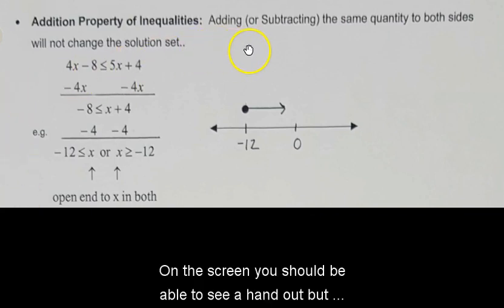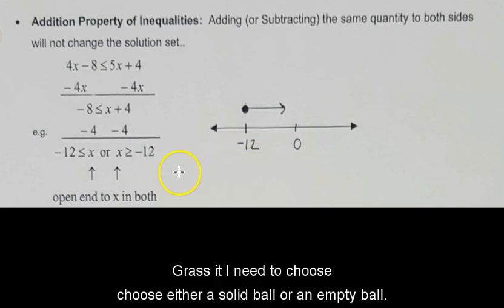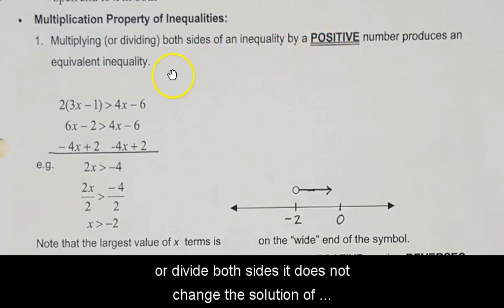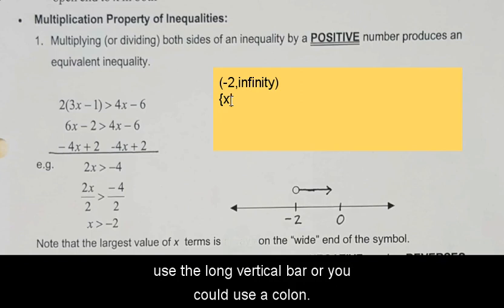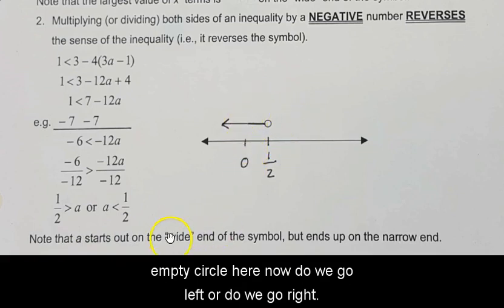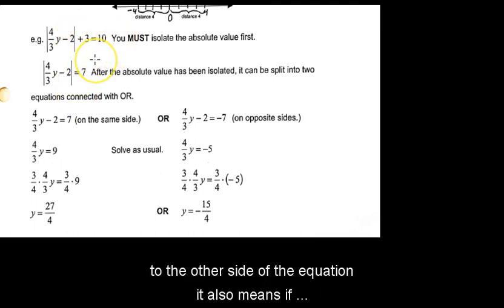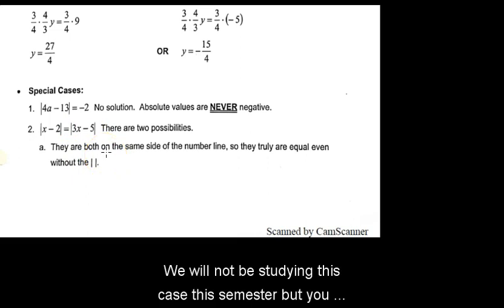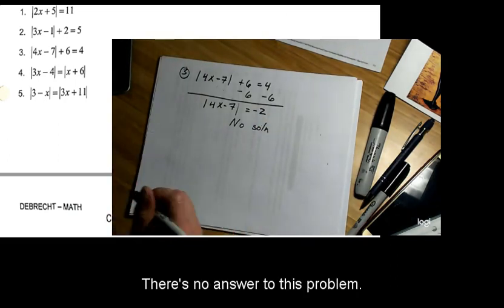Inequalities, Absolute Value Equations